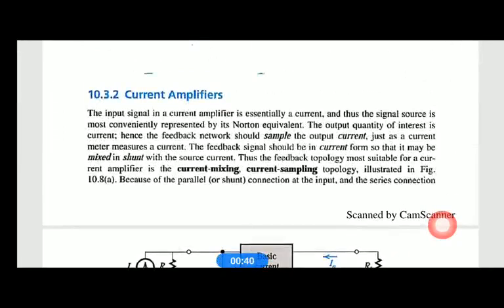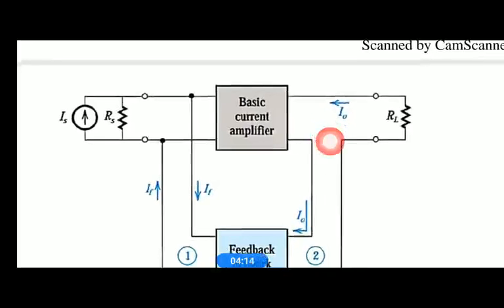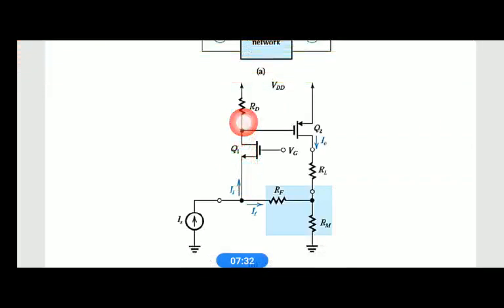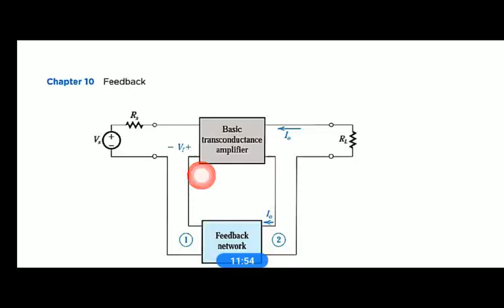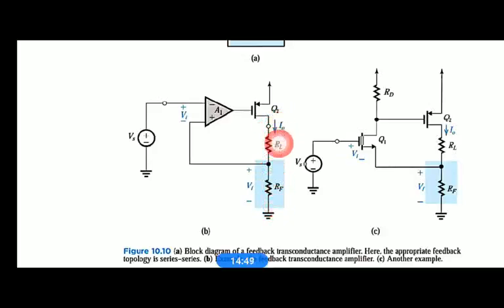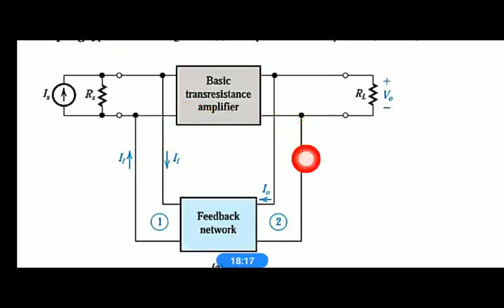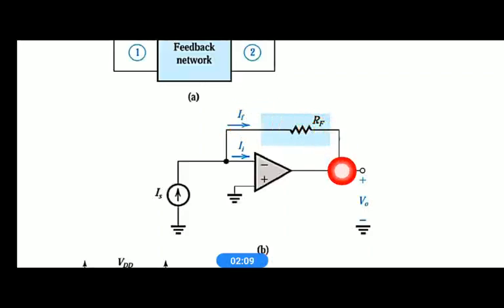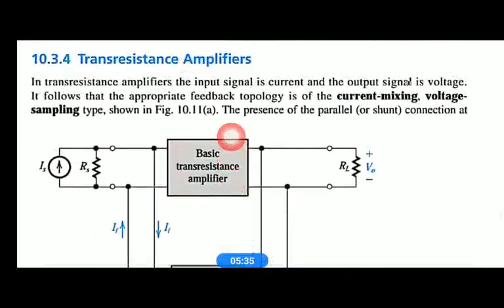The four basic feedback topologies continue (Analog circuits, 18EC42)